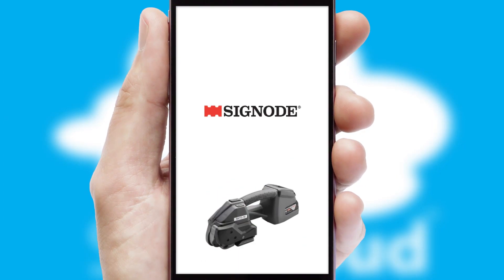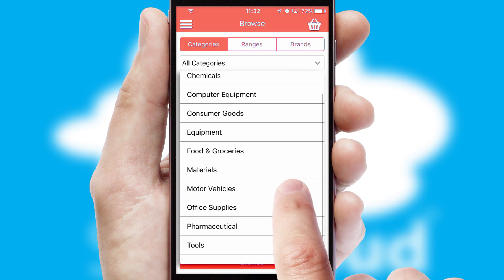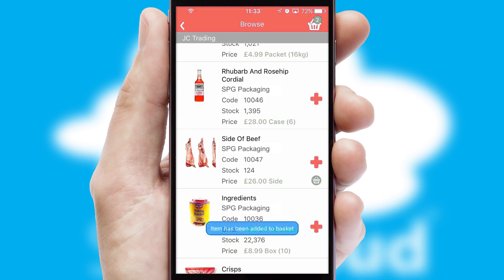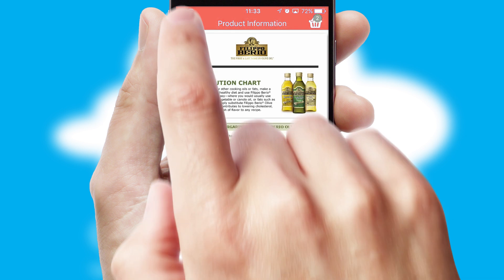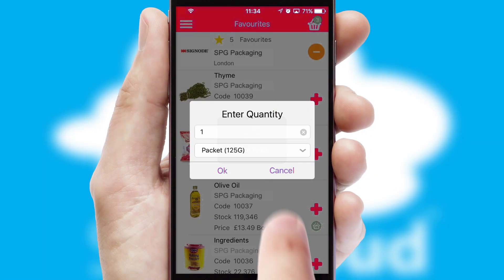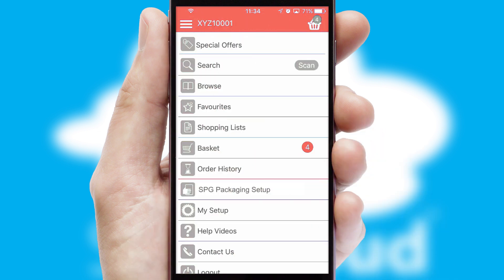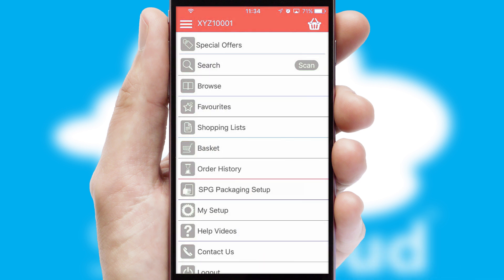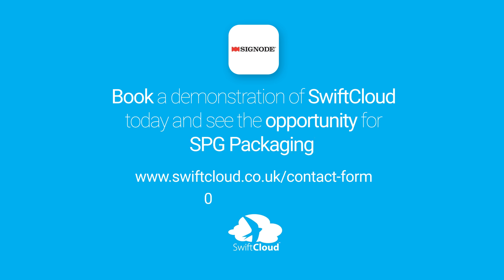SPG Packaging - Mobile App Preview - SPG5243W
This is a preview of what a mobile ordering app designed for SPG Packaging and powered by SwiftCloud could look like. This video has been prepared specifically for the team at SPG Packaging and not for general marketing purposes.